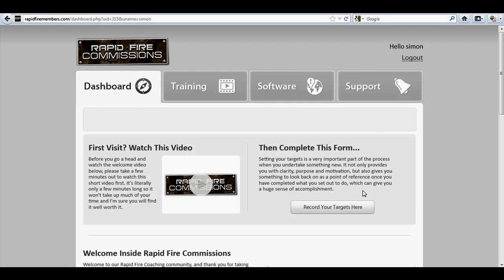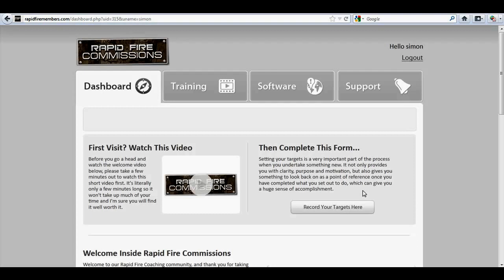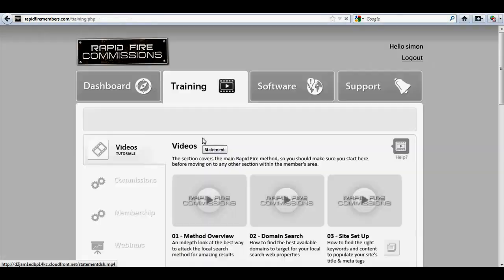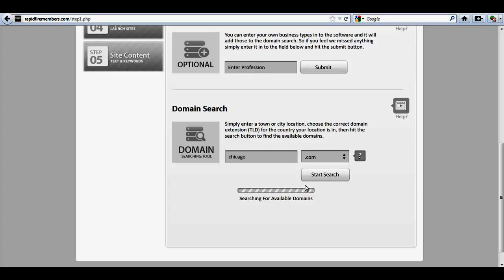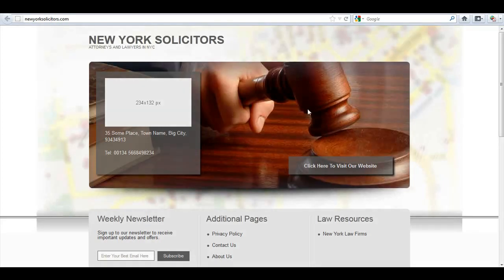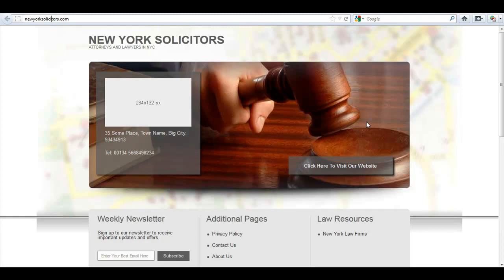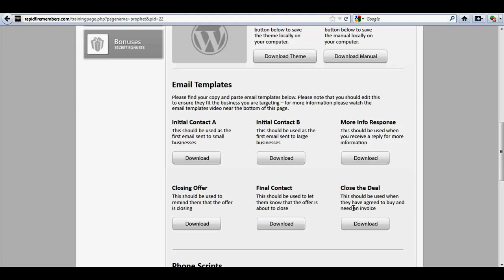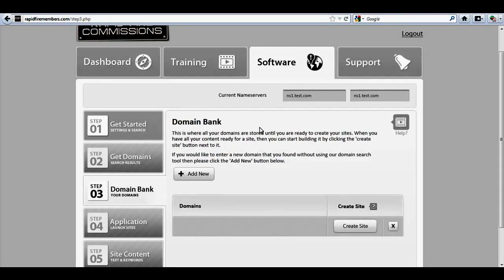Rapid Fire Commissions 2.0 Honest Review (August 2012)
An honest "Rapid Fire Commissions 2.0" members area walk through

Rapid Fire Commissions 2.0 focuses on targeting niches with local search
e.g. "brentwood divorce lawyer" and then building a business model around such  site.
to fetch massive traffic that you can monetize.

After watching this video go to Rapid Fire Commissions 2.0 website via the link below and get a $10 discount and massive BONUSES